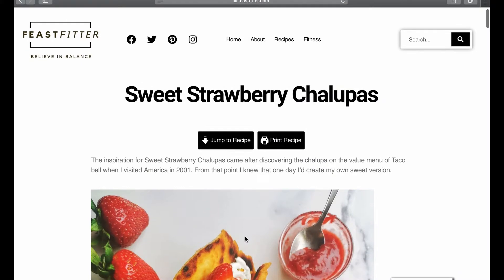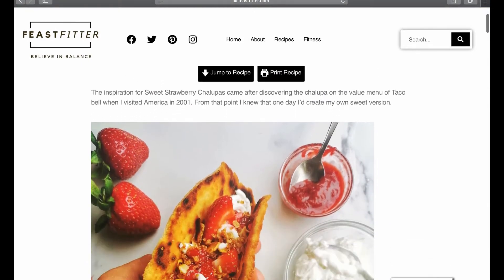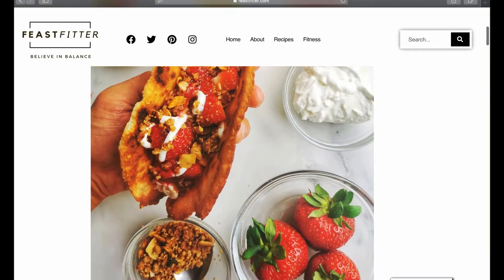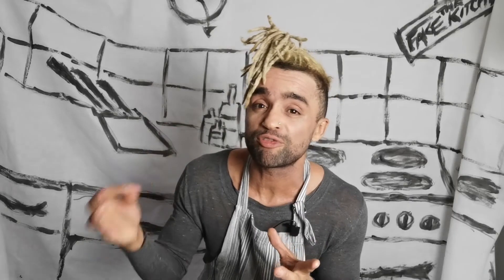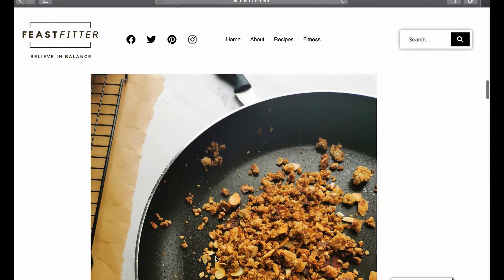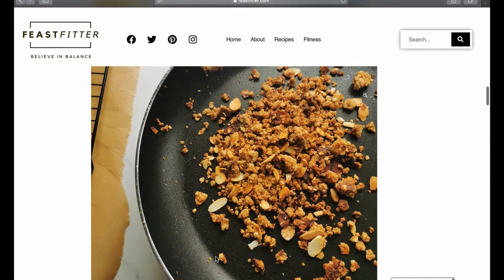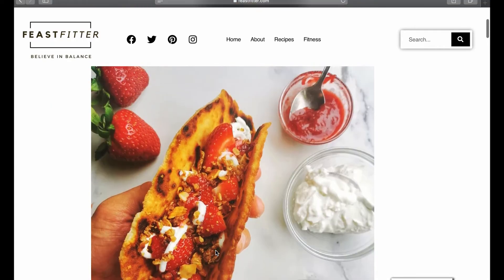Just incase you missed it... SWEET STRAWBERRY CHALUPA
The Sweet Strawberry Bakewell Chalupa - or Sweet Strawberry Taco for the purposes of keyword optimisation. The perfect summer dessert!!